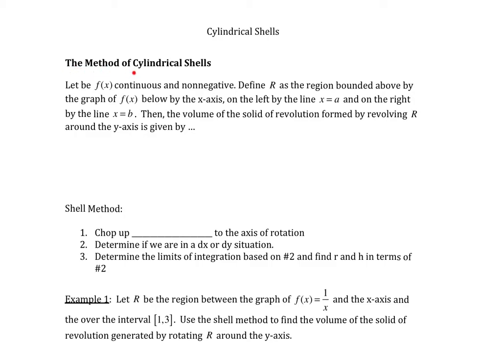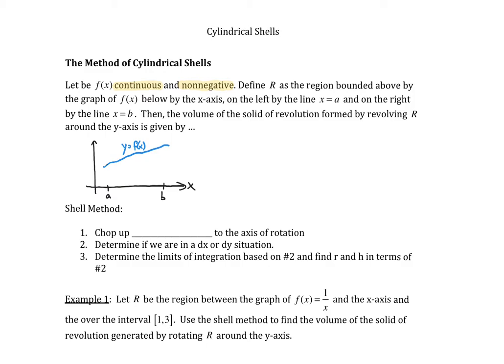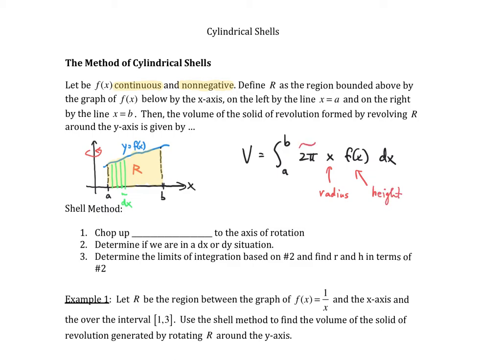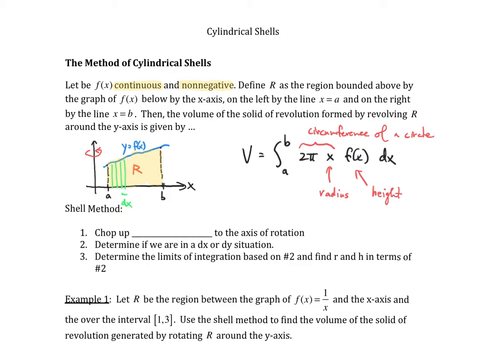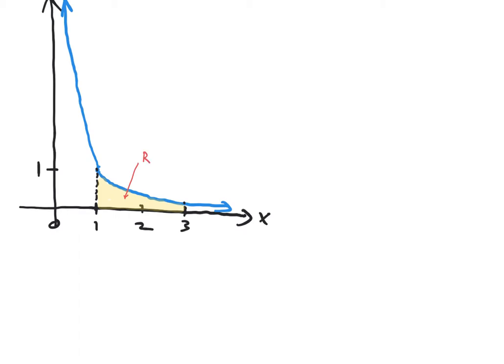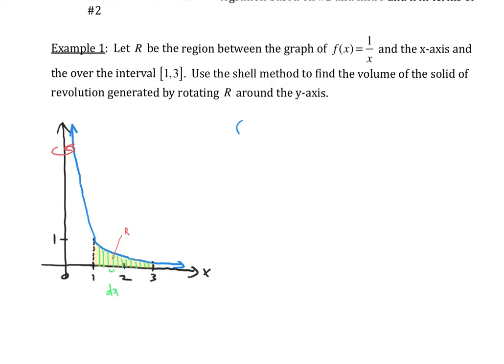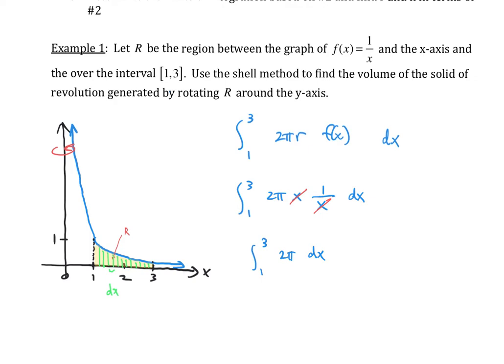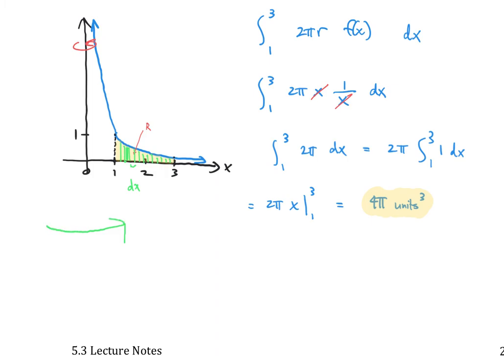5.3.2 Volumes using Cylindrical Shells Example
This video reviews the method of calculating volumes using cylindrical shells and demonstrates an exampling where we rotate a region about the x axis.